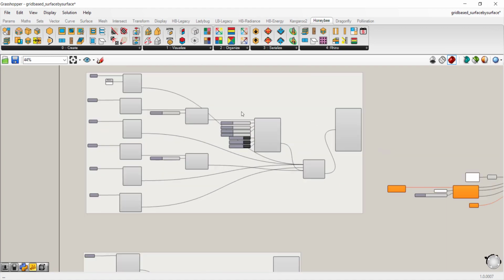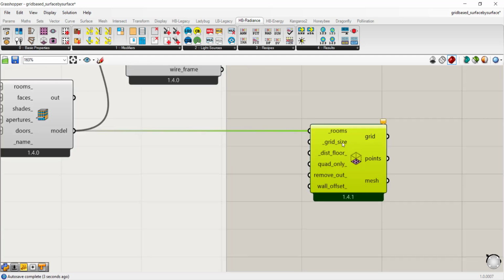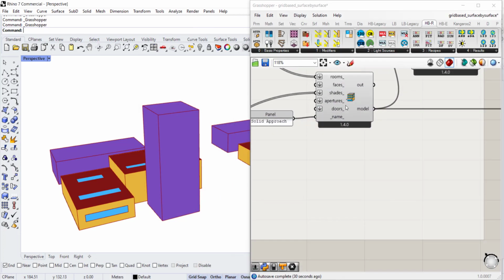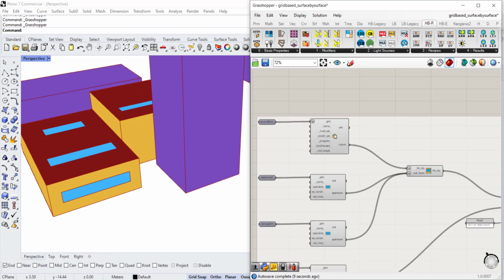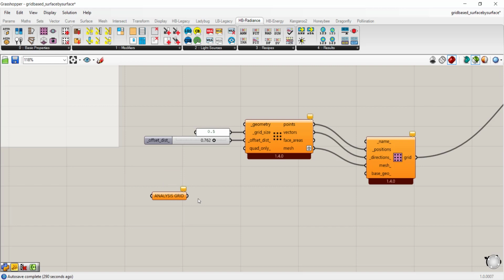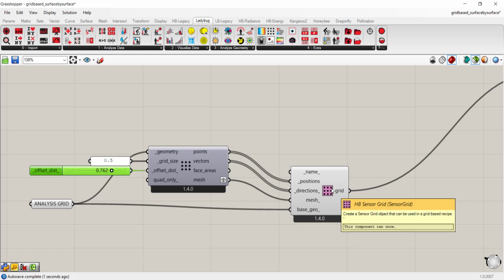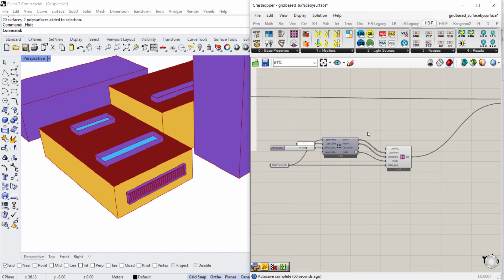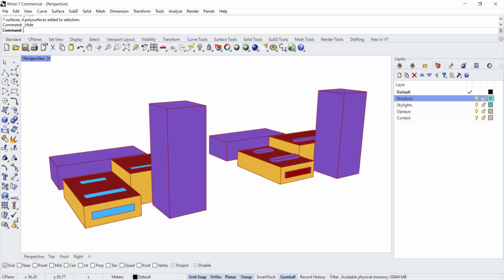Daylighting in LBTools: Add Sensor Grids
Learn two ways to add sensor grids to your analytical model.